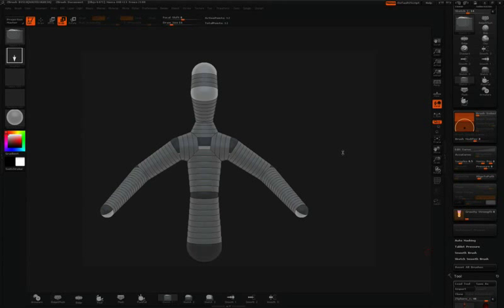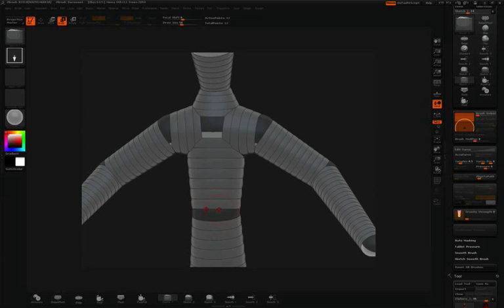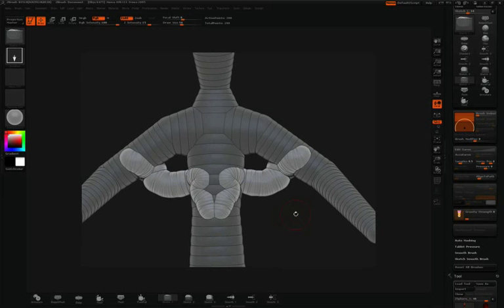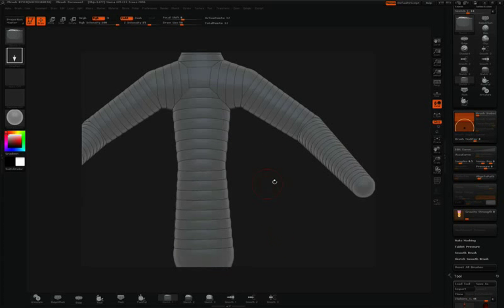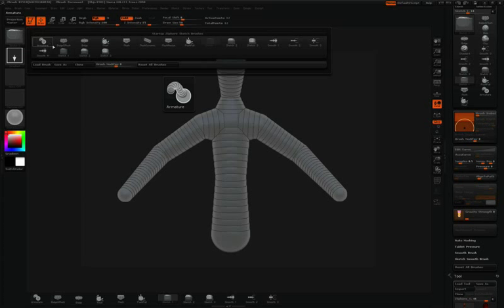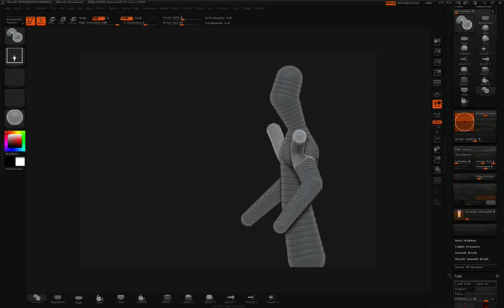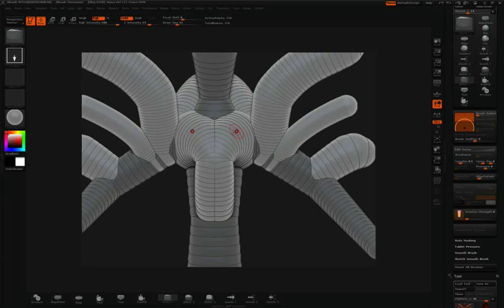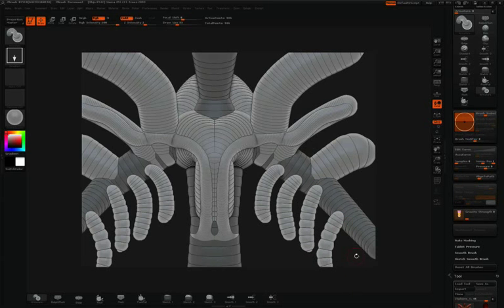ZBrush Tutorial (Sketching with ZSpheres Basics) - Armature Brush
Introduced in zbrush 3.5 is the new zspheres. These videos will take you through the basics of sketching with zspheres, editing your sketches and creating a mesh from your sketch.
zbrush 3.5, zbrush tutorials, zbrush sketching.